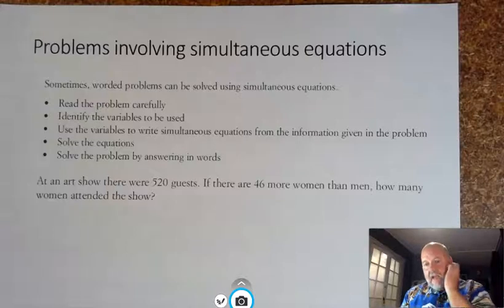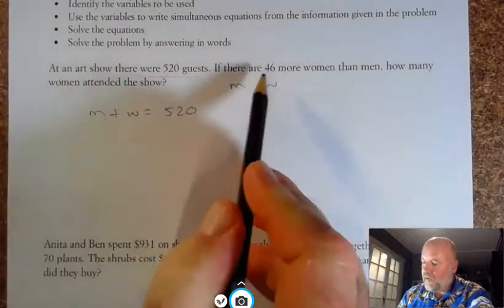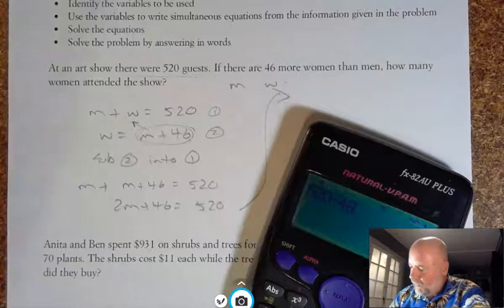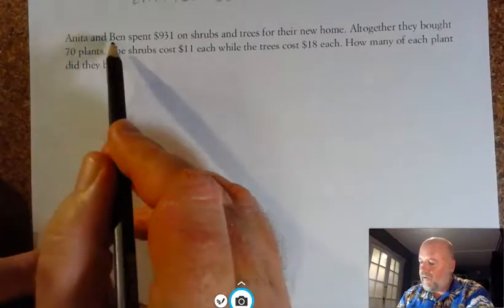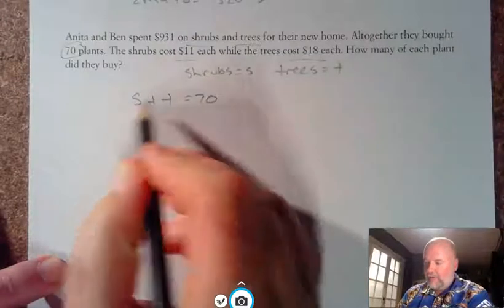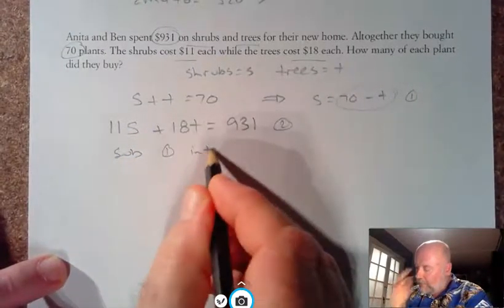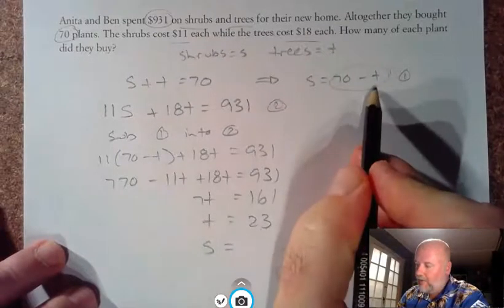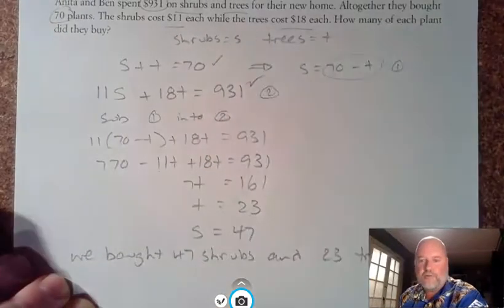Yr 10 5 3 Simultaneous Equations Solving Problems Lesson E